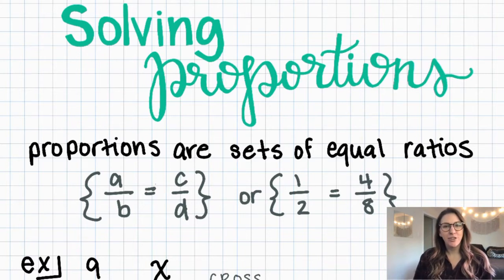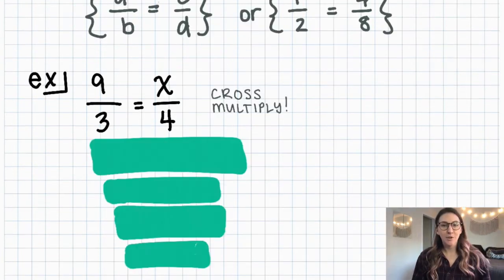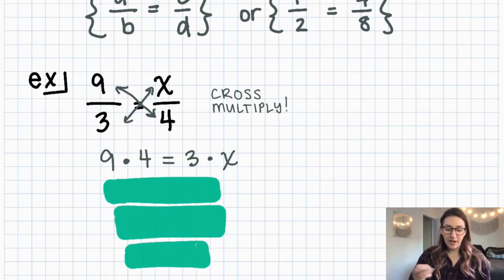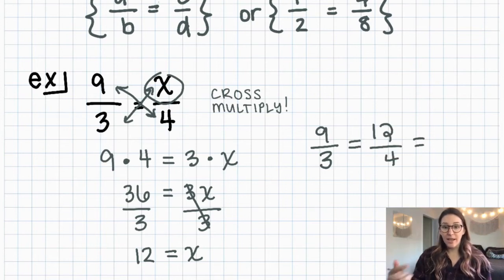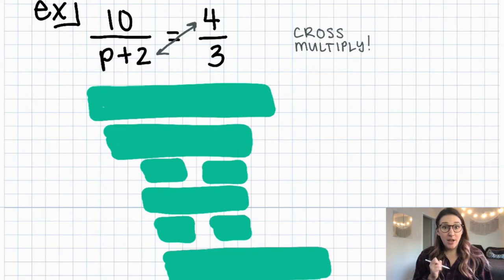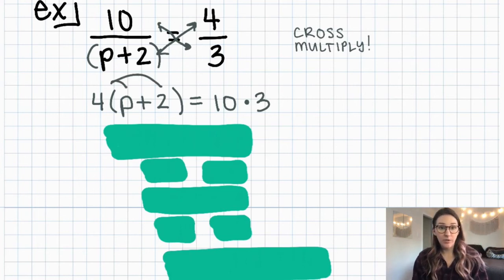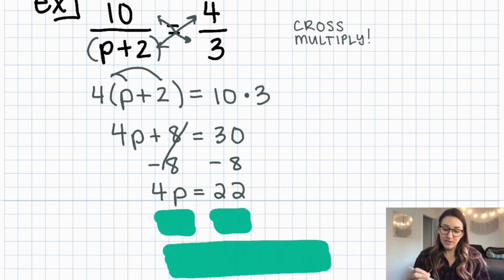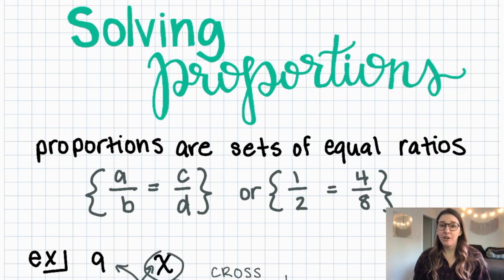Math in 5 Minutes: Solving Proportions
A short 5 minute video explaining how to solve proportions with unknown variables.